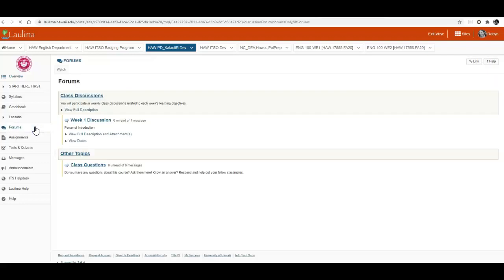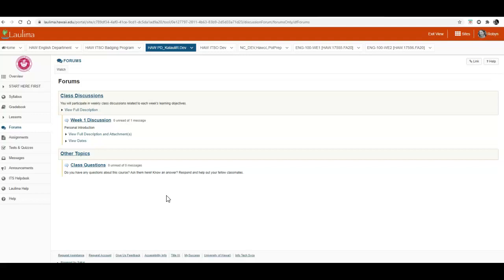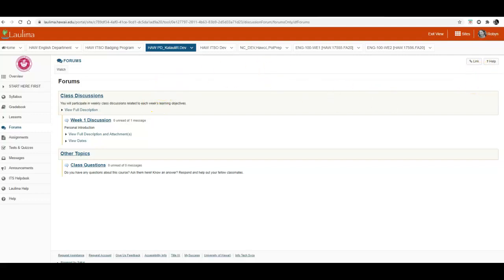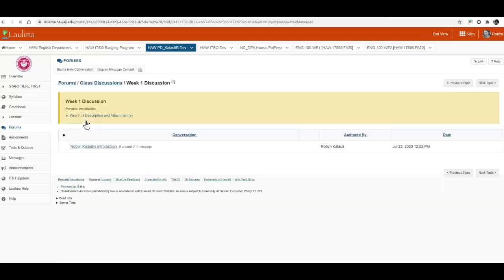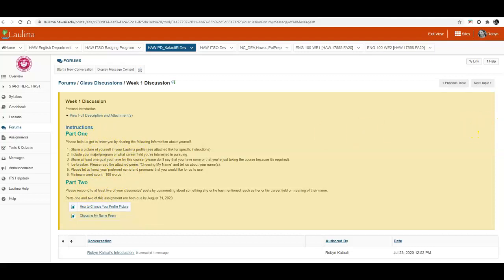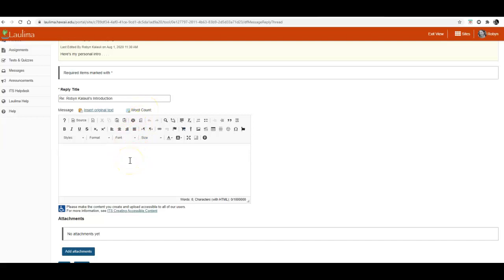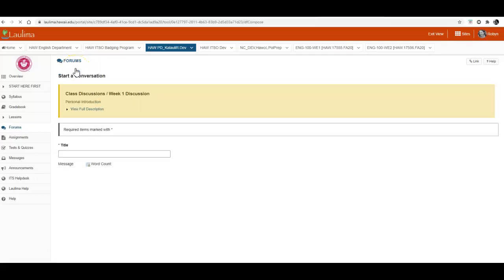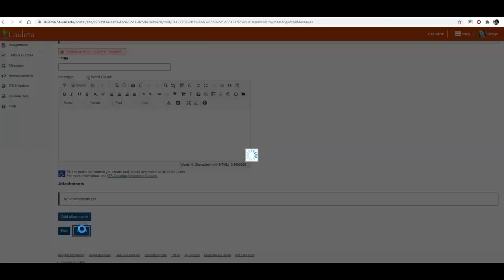Laulima Forums Tool